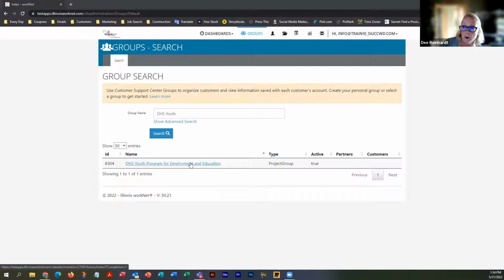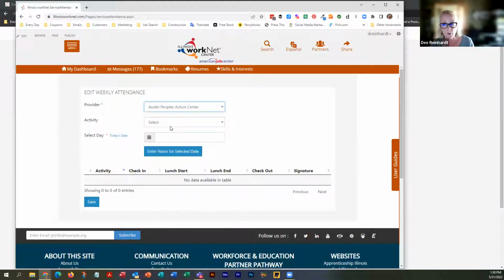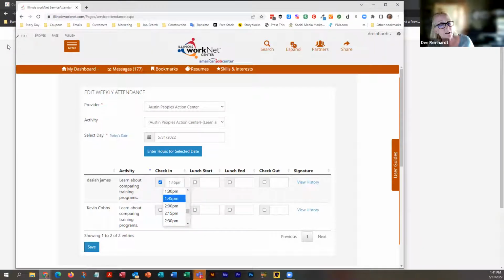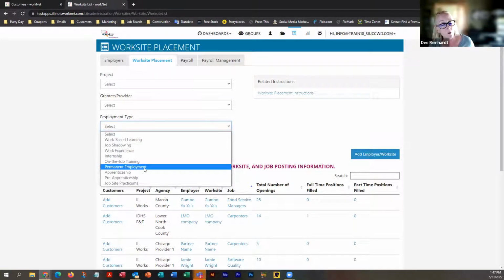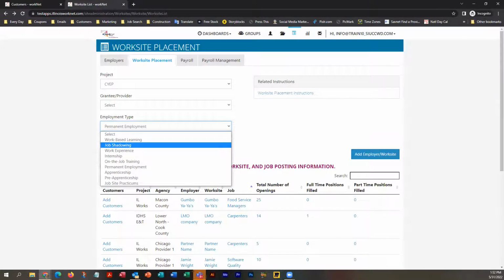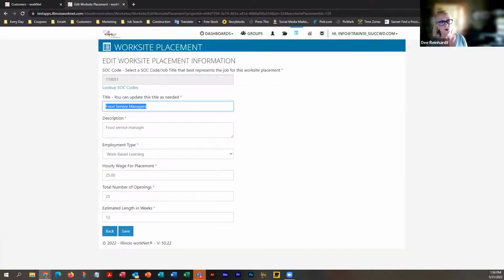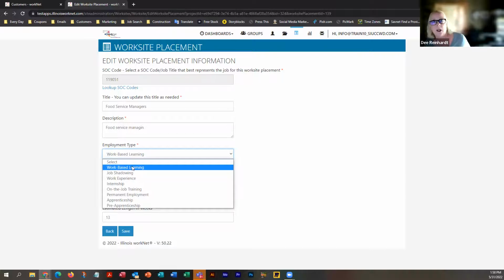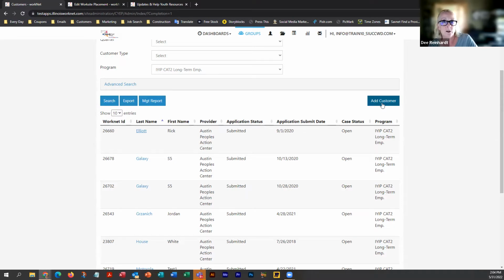DHS Youth TA 5-31-22